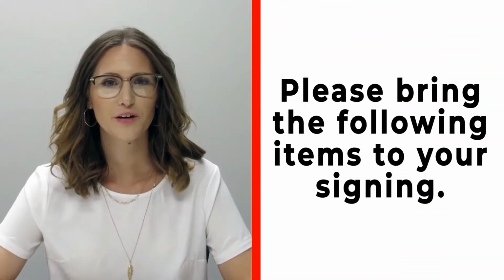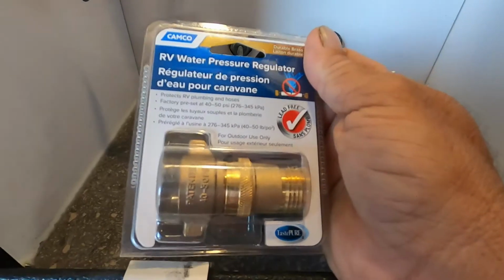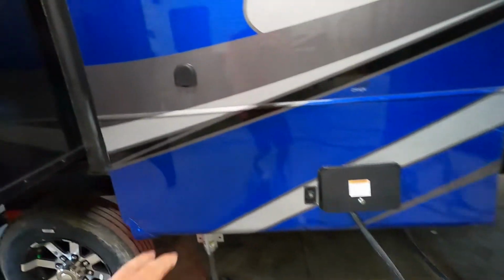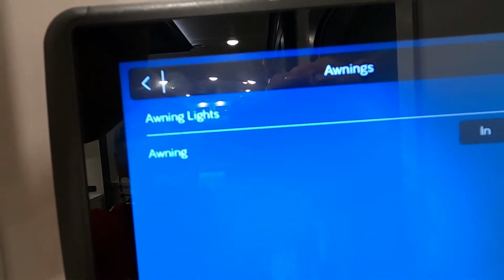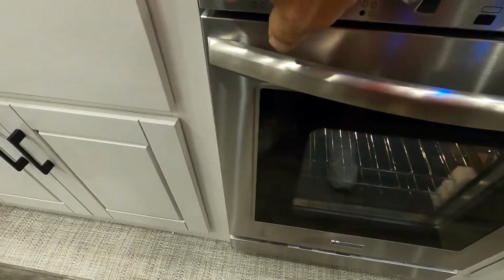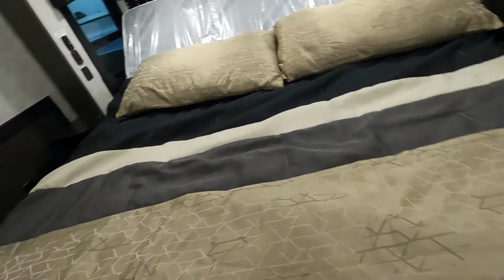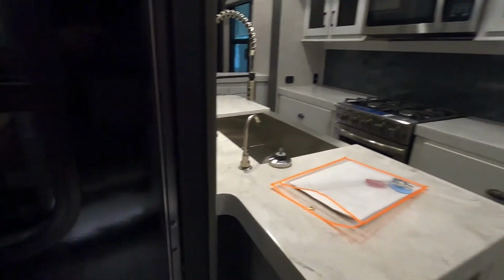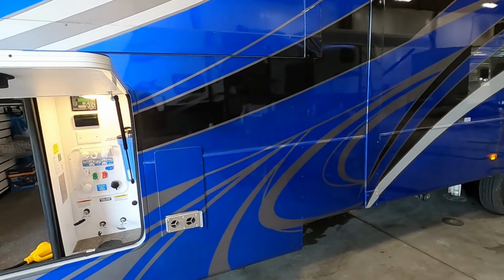2022 Crossroads Redwood 4150RD orientation